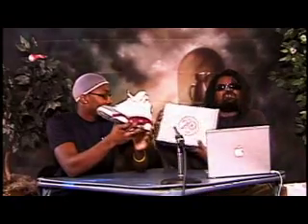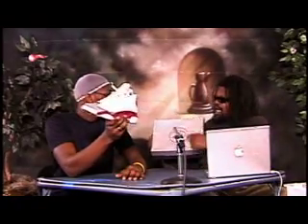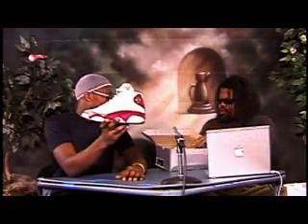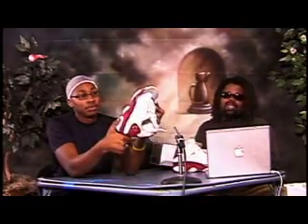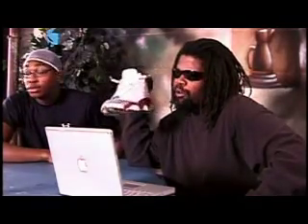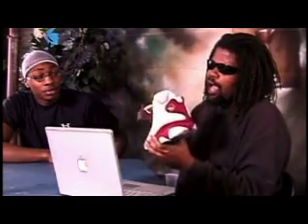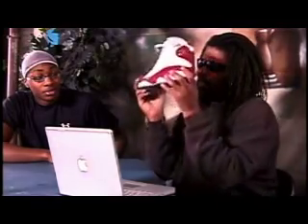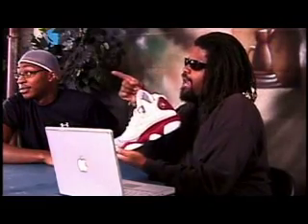SHOE BIZ SHOW 1 PART 3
TALK SHOW 1 END